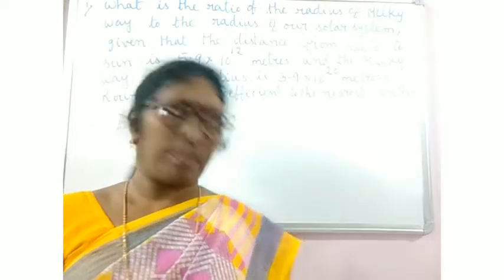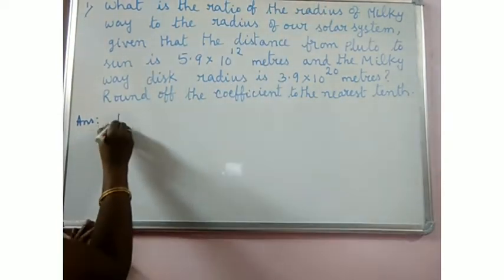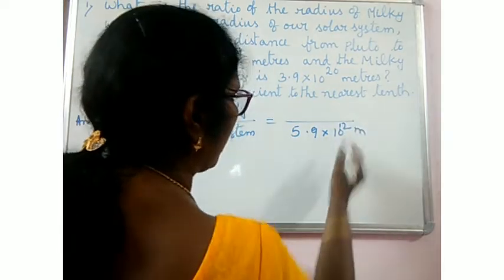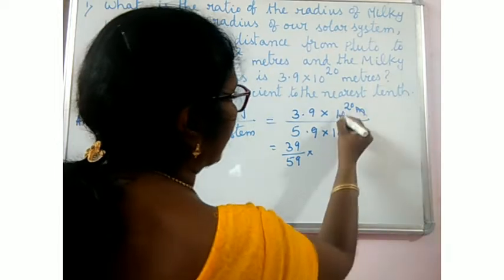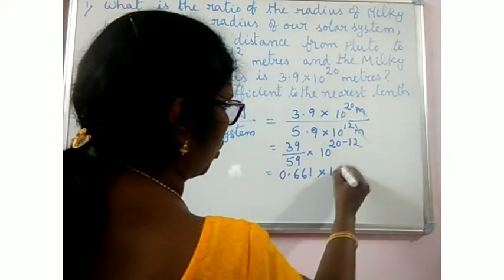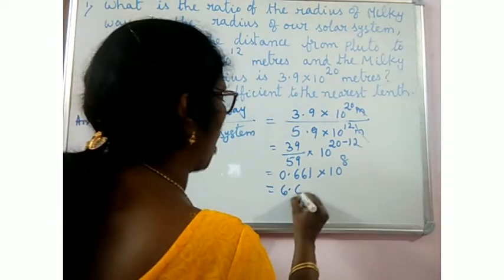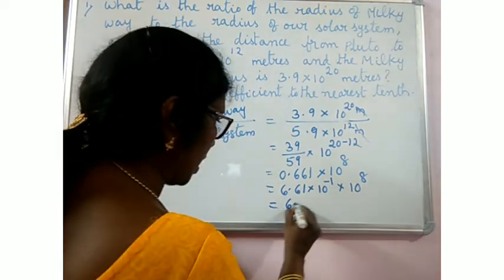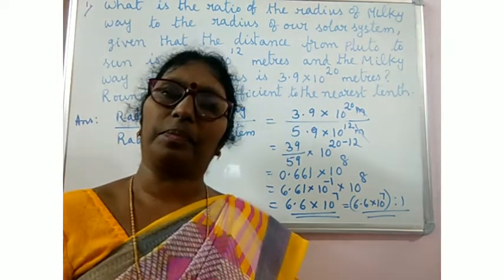Exponents and Powers (Solved Problems - 3),Class -8,Mathematics